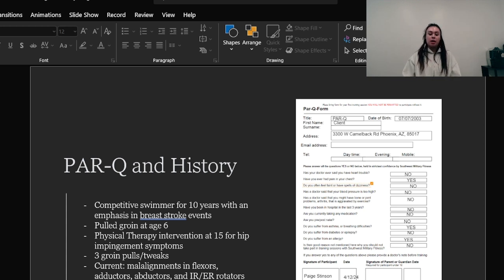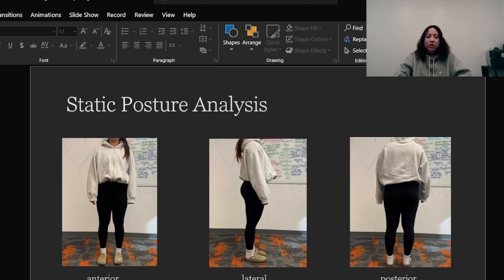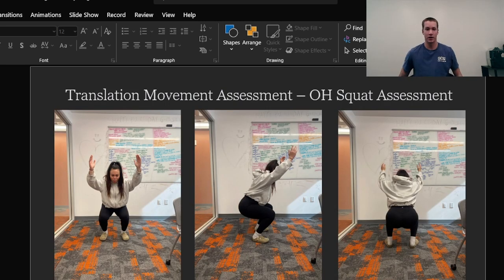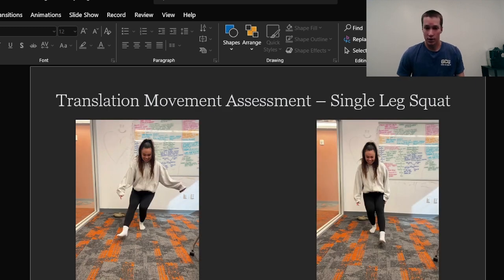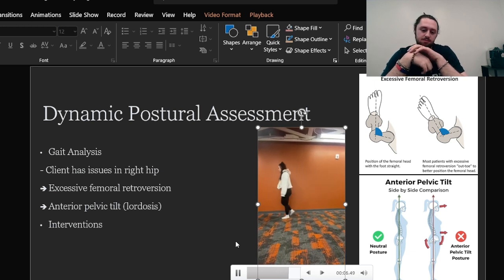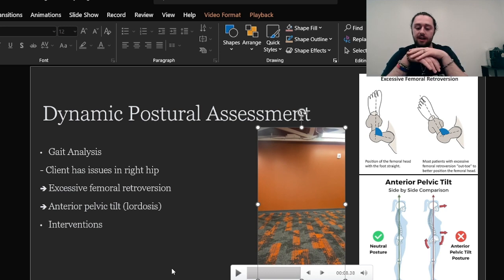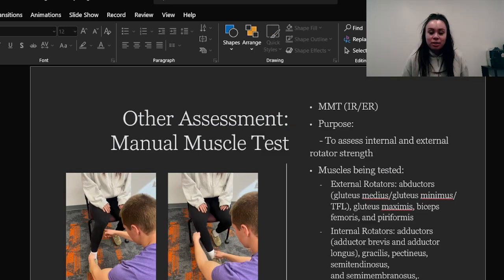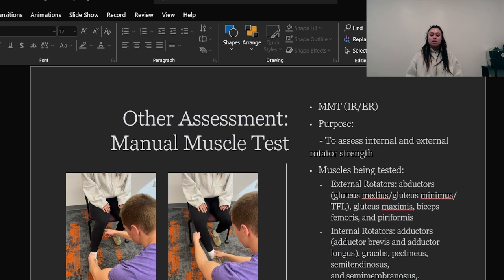EXS318 Hip Assessment Final Project Video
For Dr. Havenars' Principles of Corrective Exercise at Grand Canyon University